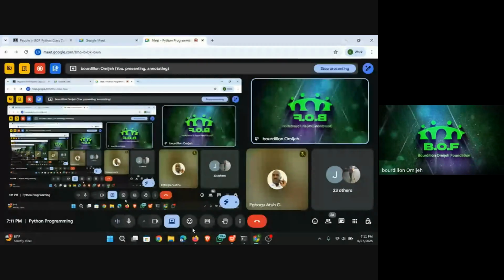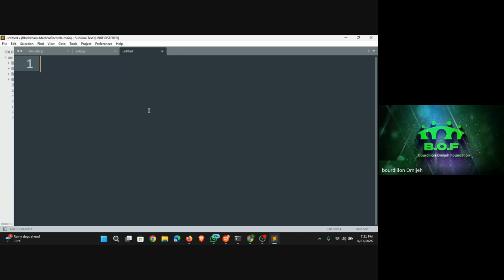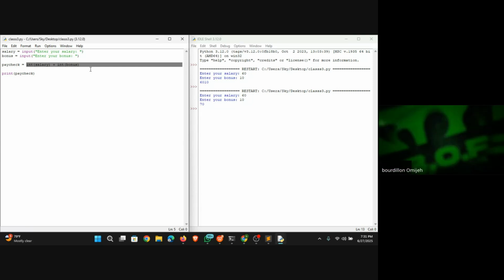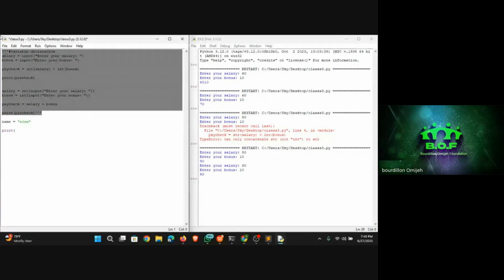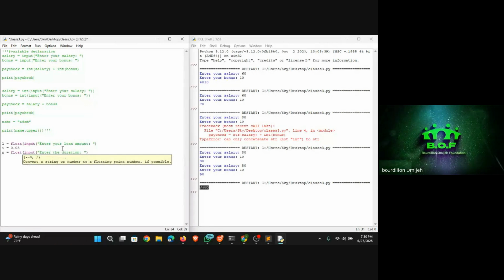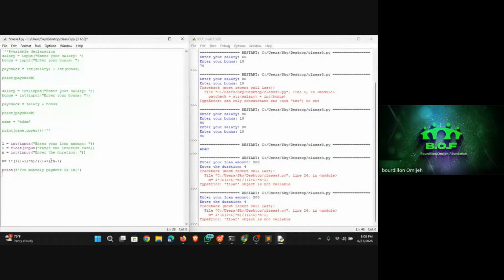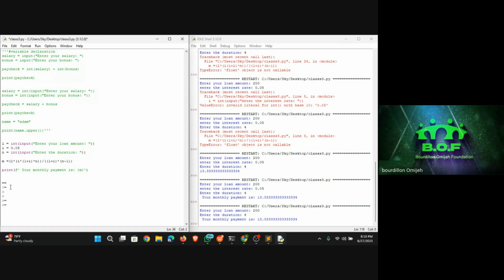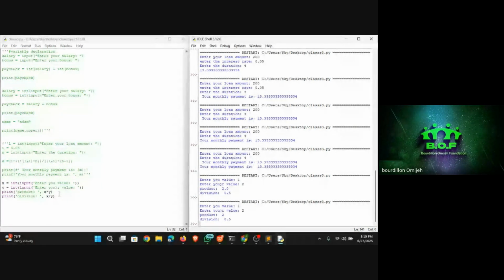Python Programming-Day 3 Understanding Data types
Unlock the power of Python by understanding its fundamental data types! In this beginner-focused video, we'll break down everything you need to know about how Python stores and manipulates information. You'll learn about:

    Numbers: Integers and Floats
    Text: Strings

Ready to truly understand how Python works? This beginner-friendly video is your ultimate guide to Python data types! We'll cover all the basics, including numbers, strings, booleans, and crucial collections like lists, tuples, dictionaries, and sets. Follow along with our clear explanations and practical examples.